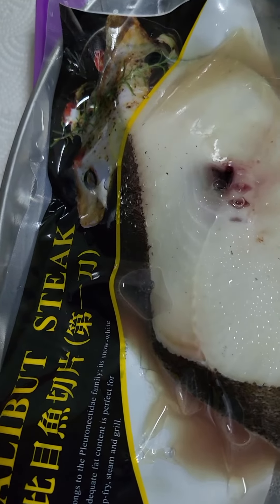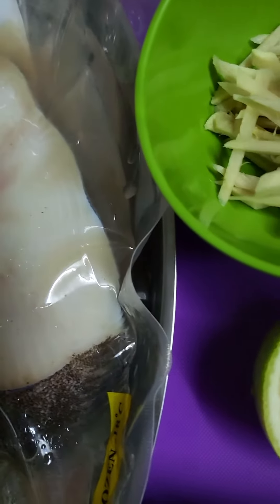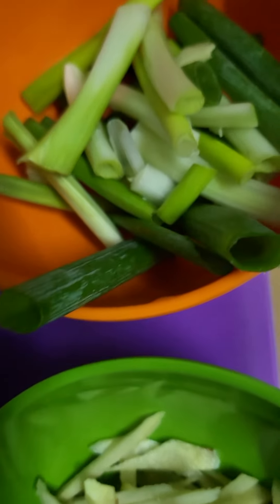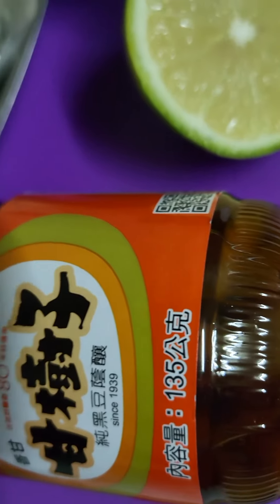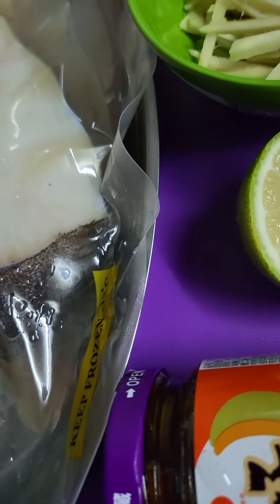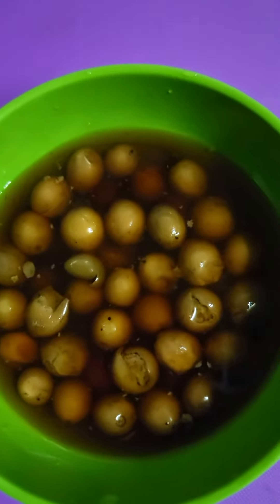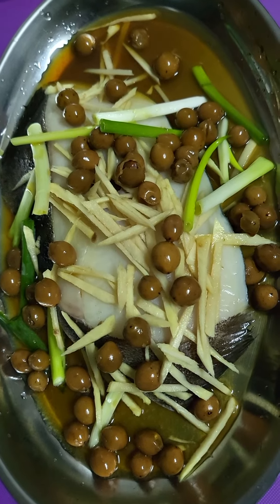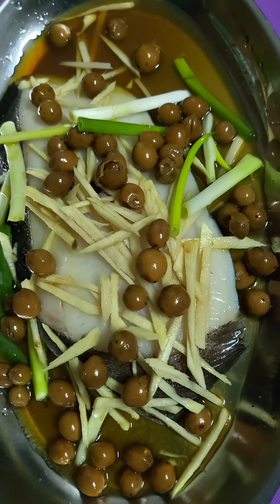HALLIBUT STEAK YUMMY